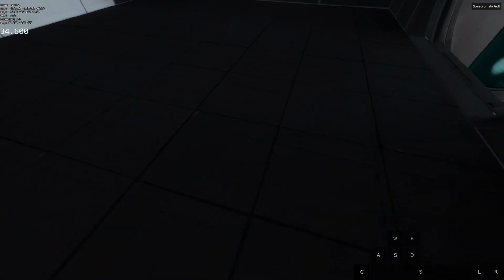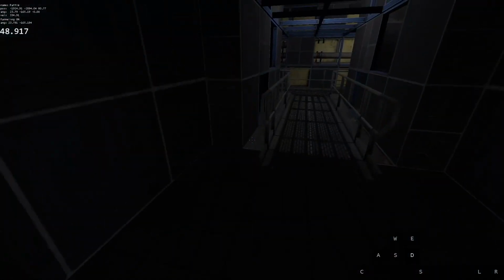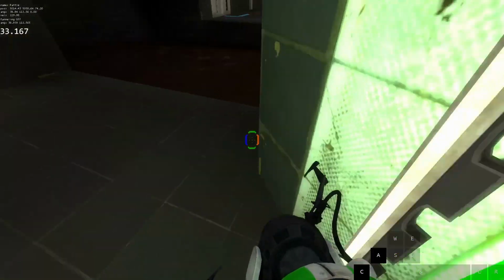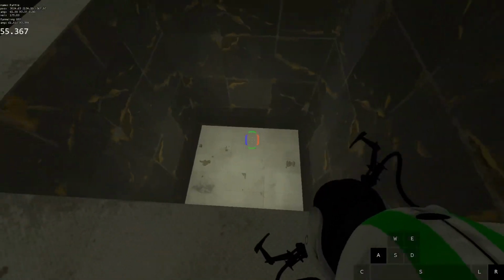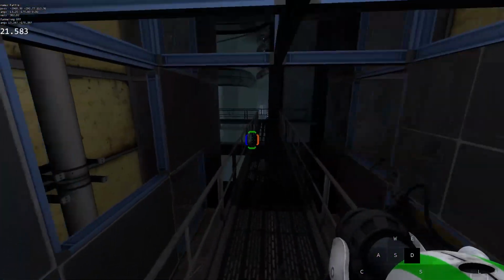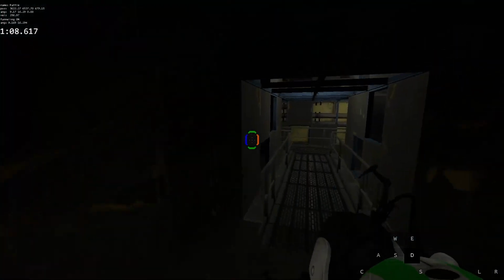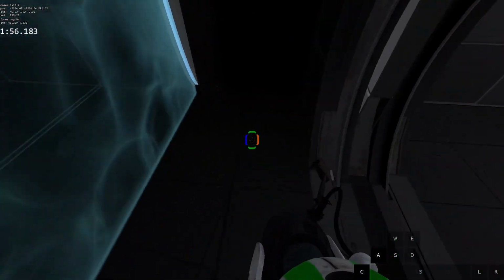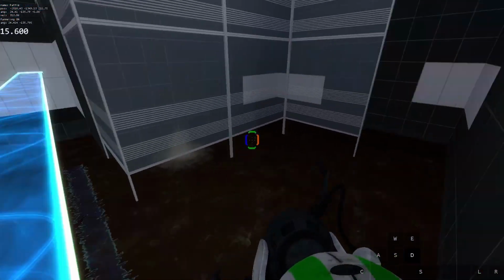Portal Reloaded individual level speedruns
All of my best ILs from various unfinished/bad runs, couple from current WR

Technically this "run" would be a 16:01

0:00 - Time Travel 1:44.650
1:12 - Cubes & Buttons 1:43.600
2:57 - Portals 1:16.333
4:15 - Time Portals 1:00.200
5:16 - Timing Tests 59.867
6:17 - Lasers 1:30.667
7:48 - Aerial Faithplates 2:11.400
10:00 - Lightbridges 1:26.200
11:28 - Turrets 1:21.833
12:50 - Funnels 1:36.933
14:28 - Finale 1:09.450